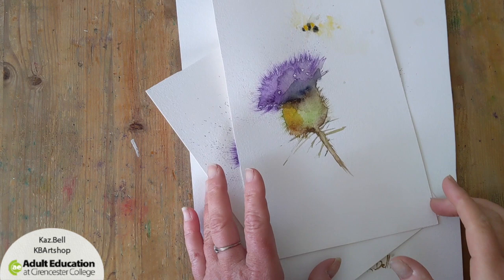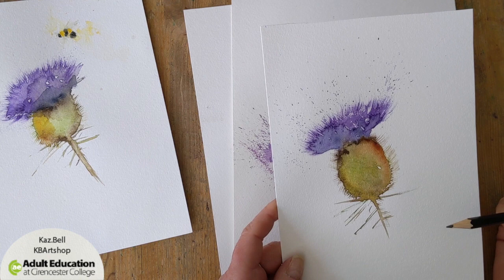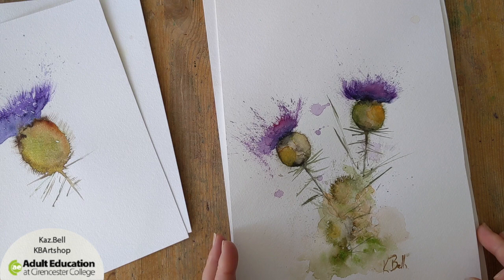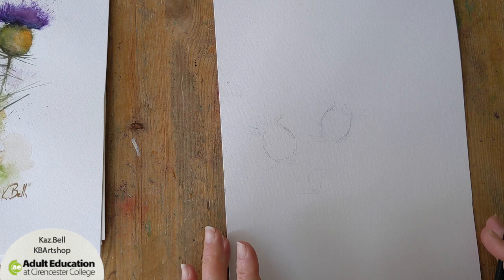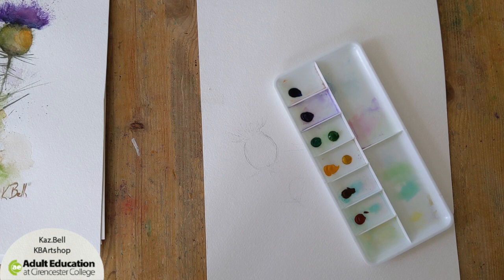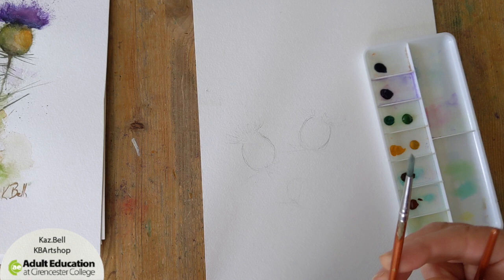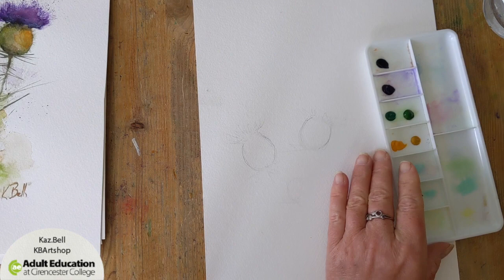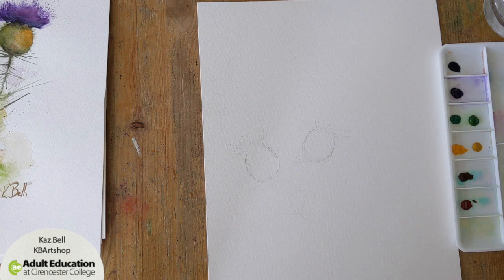Watercolour online - Thistle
This is another watercolour online video, we hope you enjoy it.

You will need:
Some watercolour paints
- Karen used - Prussian Blue, Violet, Sap green, Deep green, Gamboge, Yellow Ocre, Burnt umber, Burnt Sienna (but make it your own)
Some watercolour paper
a medium sized brush 3,4,5
A glass of water to wash your brush
Some kitchen towel or tissue
A scrap of paper
A flick brush or an old toothbrush
A glass of wine (or cup of tea)